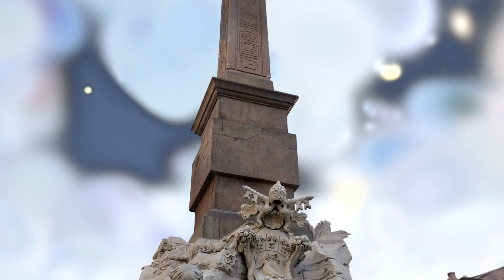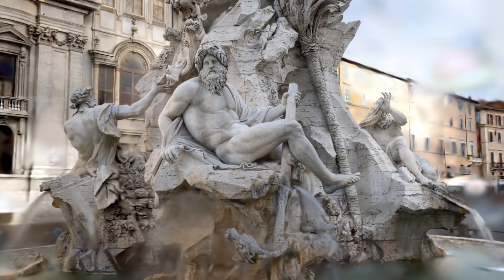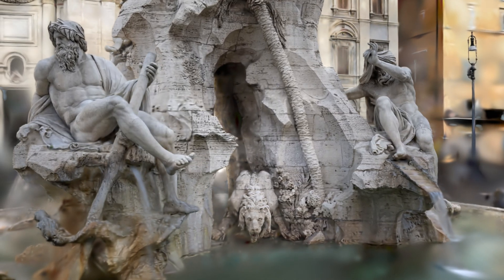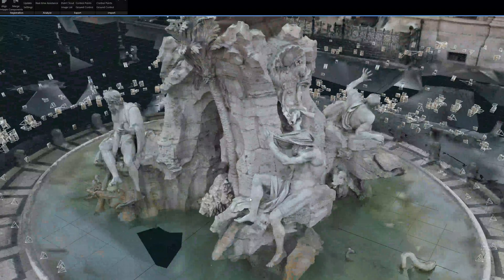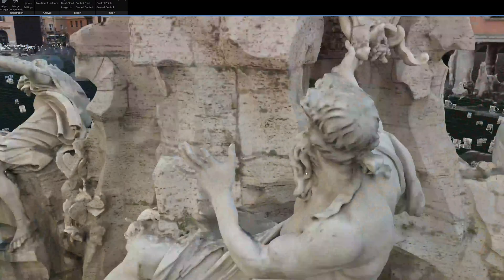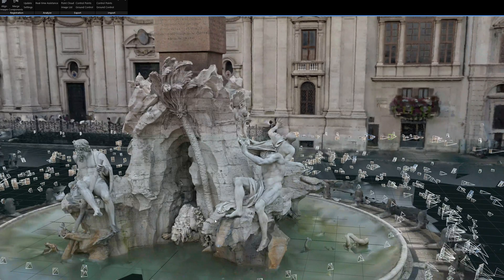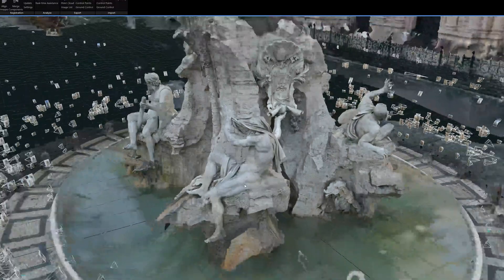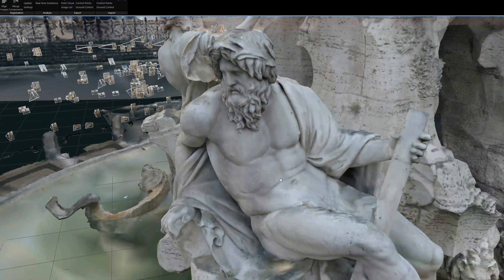Piazza Navona: 3D Gaussian Splatting and Photogrammetry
Comparison and discussion of 3D Gaussian Splat visualization vs. Photogrammetry for a complex sculptural object - The Fountain of the Four Rivers in Piazza Navona, Rome.